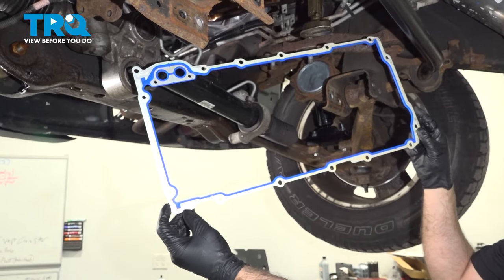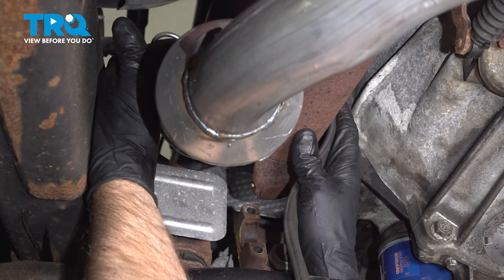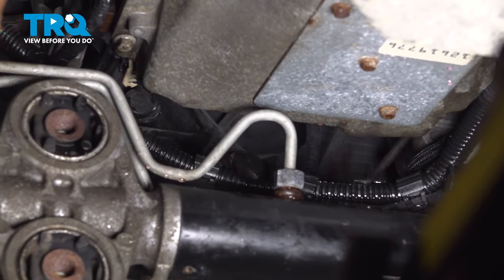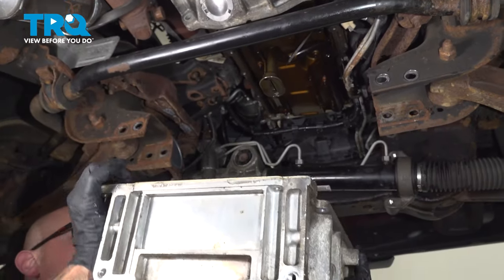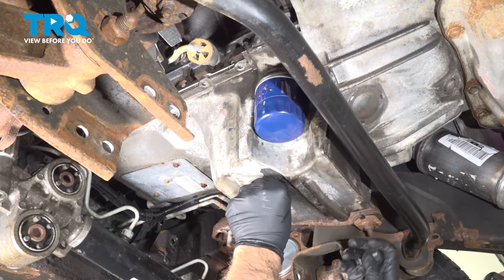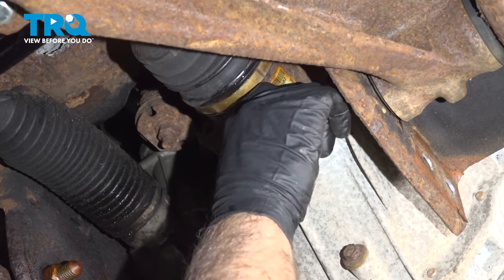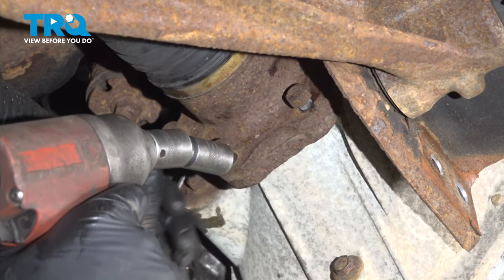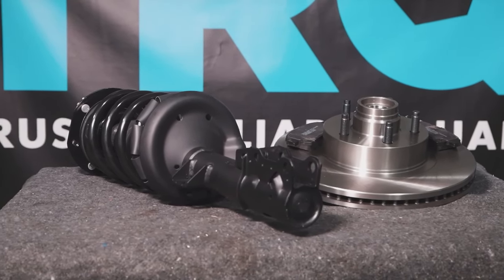How to Replace Oil Pan Gasket 2007-2013 Chevrolet Silverado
This video shows you how to install an oil pan gasket on your 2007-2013 Chevrolet Silverado. The oil pan holds engine oil to be pumped up to the engine. A leaky or damaged oil pan gasket will lead to low oil levels, or no oil at all, which can cause major damage to your vehicle's engine.

This process should be similar on the following vehicles:
2007 Chevrolet Silverado 1500
2008 Chevrolet Silverado 1500
2009 Chevrolet Silverado 1500
2010 Chevrolet Silverado 1500
2011 Chevrolet Silverado 1500
2012 Chevrolet Silverado 1500
2013 Chevrolet Silverado 1500

• 24mm Socket
• Engine Hoist
• Drill
• Brake Parts Cleaner
• Bungee Cord
• Marker / Writing Utensil
• RTV
• Pole Jack
• Punch